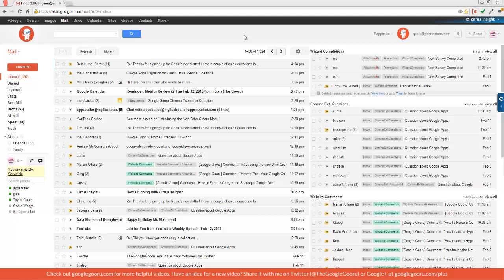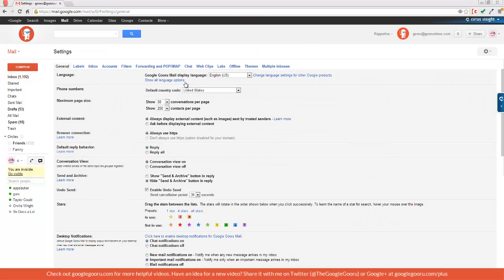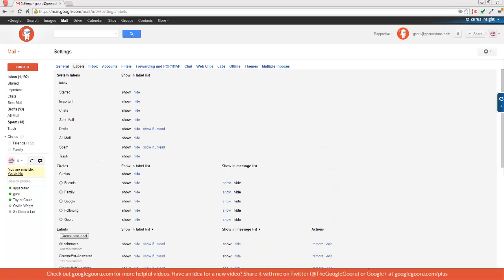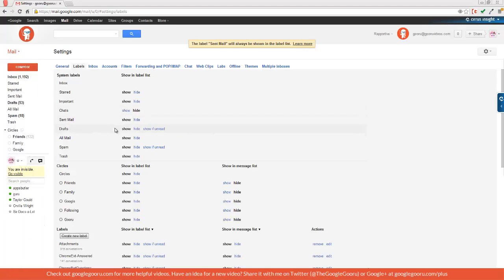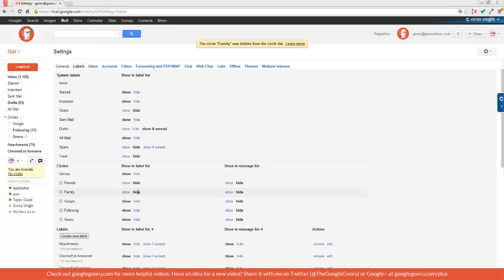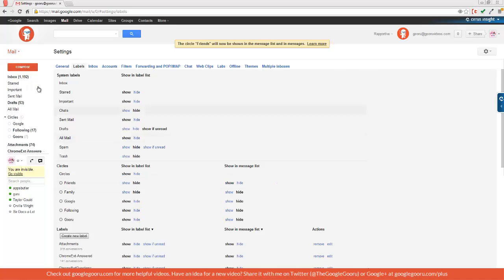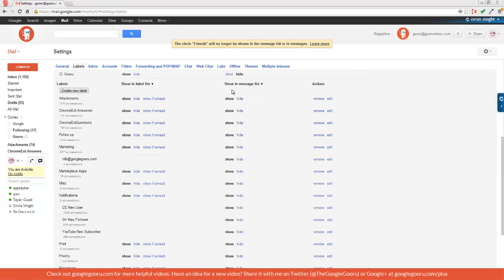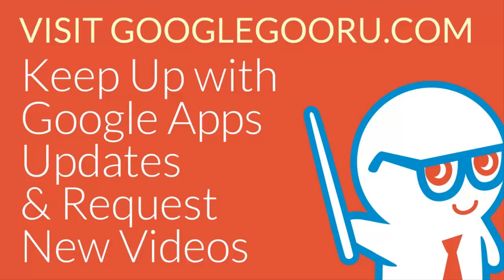How to Organize your Label List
We've received a few messages / comments about managing the Label List on the left-hand side of the Gmail inbox, so we thought we'd make a quick video explaining it.

With the Label List, you can decide which messages are the most important. For example, I hide the Spam and Trash labels because I rarely open them, but I have the All Mail label visible so I can get quick access to my archived mail.

This is one of the easiest ways to organize your inbox, but a lot of people aren't quite sure how to do it. Learn how in this video!